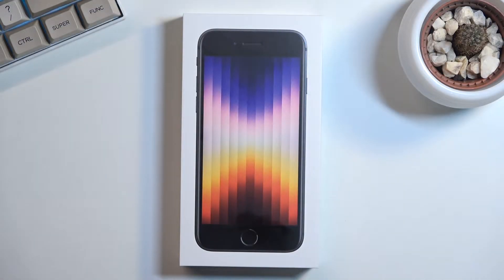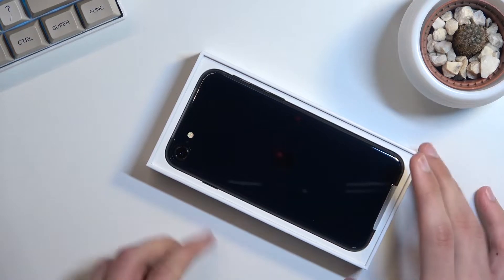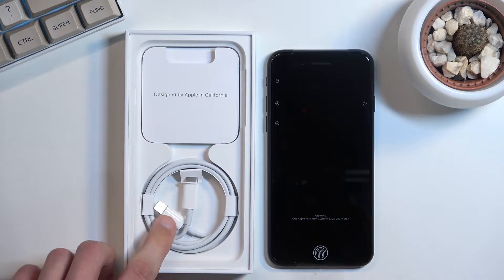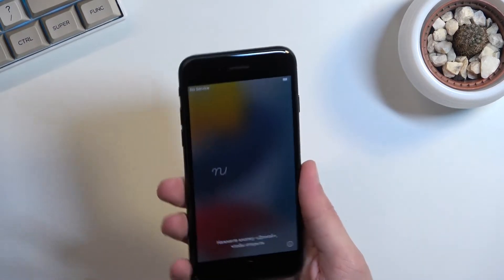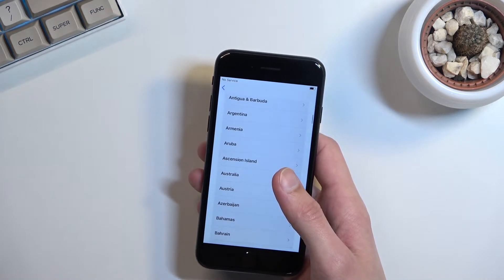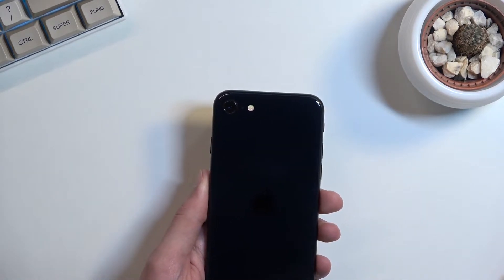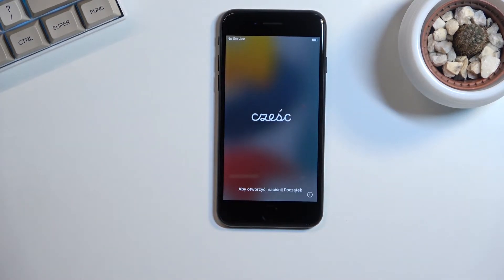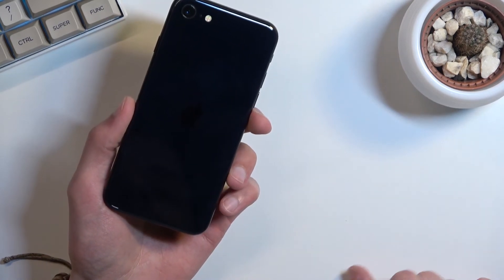iPhone SE 2022 Unboxing & Overview: WHAT THE HELL?!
How does the latest Apple Bionic 15 processor perform in the iPhone 6 body, with a low screen and battery resolution? Is Apple making fun of us? This question will be answered by our expert Marcin, who will do an overview of the latest iPhone SE 2022, and will talk about his feelings about the refreshed iPhone 6, because it is really the original shape of this device.

Is the iPhone SE 2022 worth buying? Is it profitable to order the iPhone SE 2022? How efficient is the iPhone SE 2022? What photos does the iPhone SE 2022 take? Does the iPhone SE 2022 have a good screen?